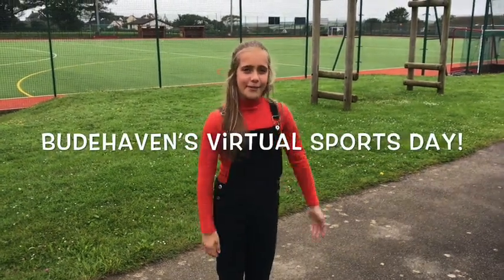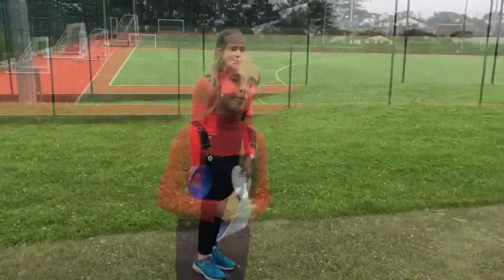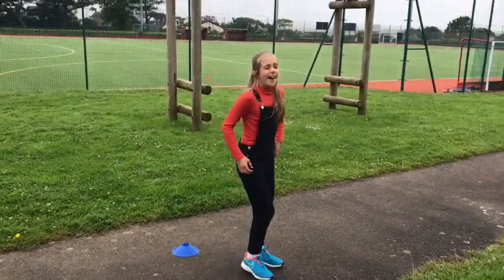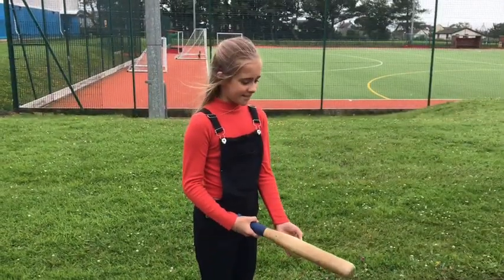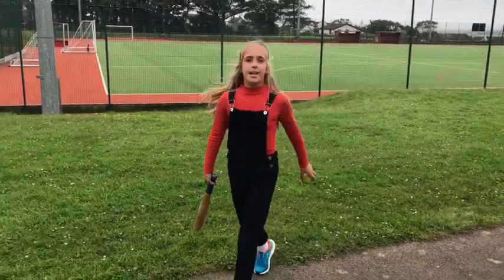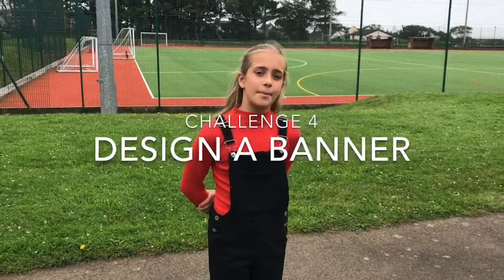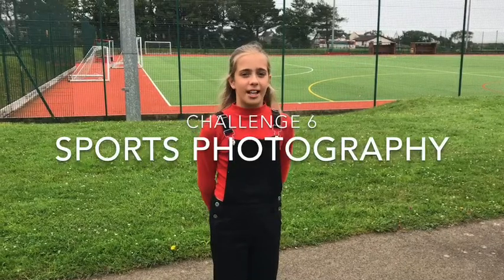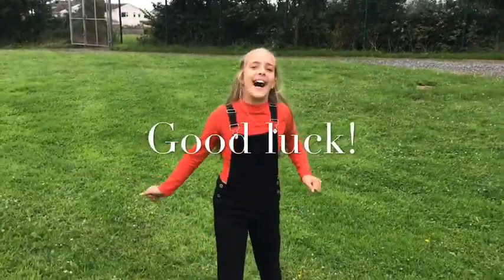Virtual Sports Day Budehaven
Year 7-10 Budehaven Students. It is your virtual Sports Day on Wednesday 22nd July, watch this to see what you need to do. All info needed and form to submit results is on Show My Homework. Good luck & Enjoy!